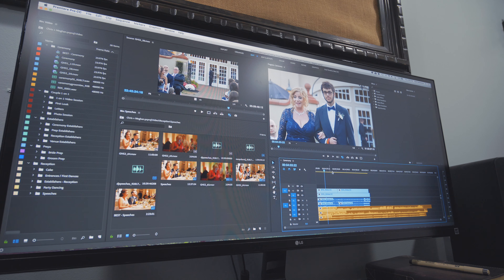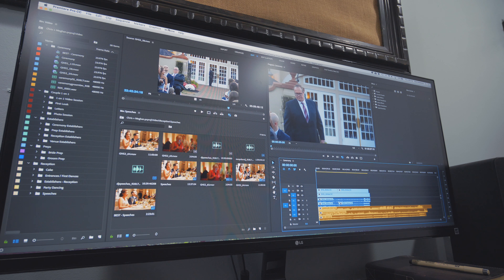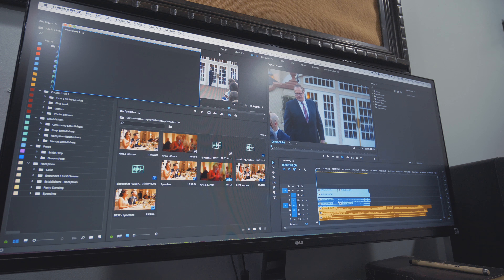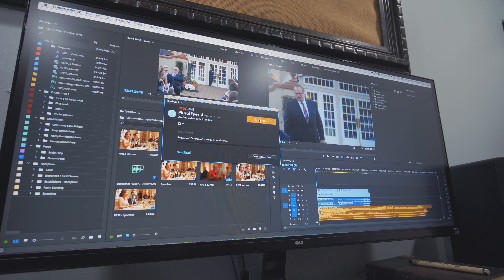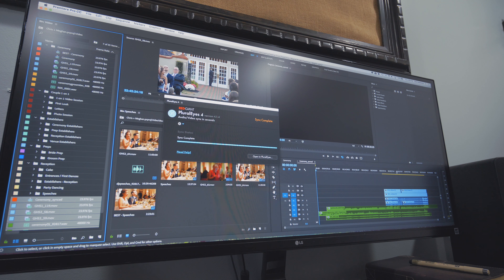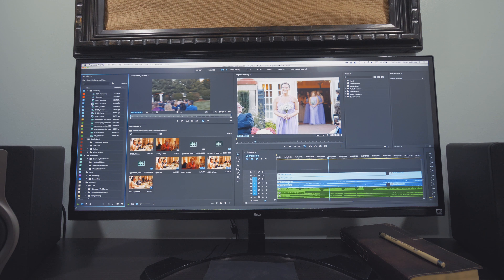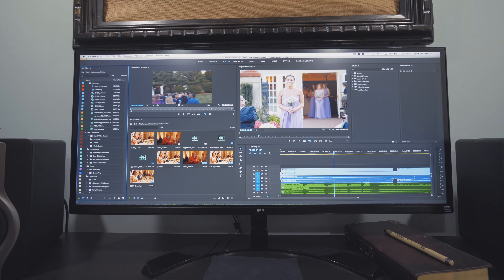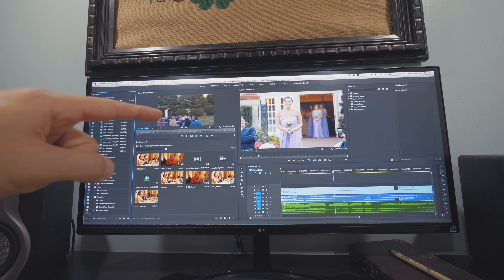I can never make a decision, but you should!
Living in a mobile first world: 3:29
iPad Pro Keyboard Case Zagg
Fantastic day landing two bookings. See more about how I approach phone calls and conversations: 7:03

Vlog 112.

My main vlogging camera
and I use this lens with it
and for great audio, I use this mic
When I want to carry a smaller camera, I use this

Thanks for being here. I know your time is valuable, so I'll keep it short. I own a company called 4LC Studios. I do video production (weddings, commercial, and anything else that grabs our attention). This youtube channel and everything I post is about the journey. I love sharing what I'm learning, how I'm growing, and how I'm failing.